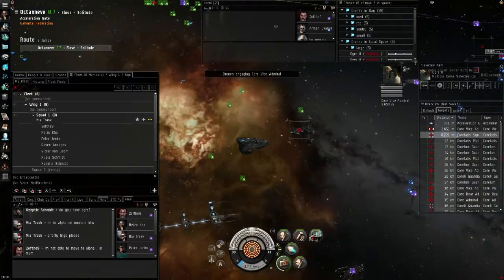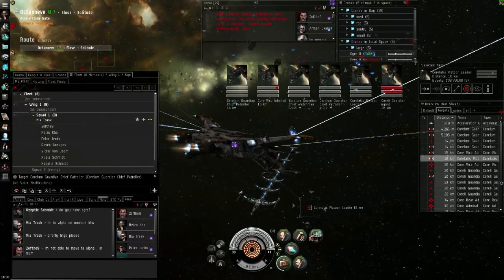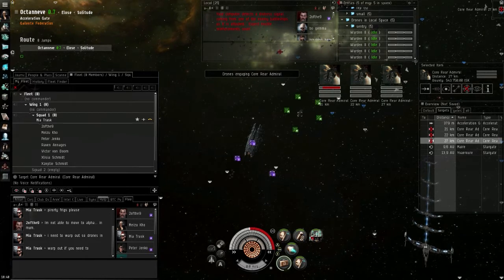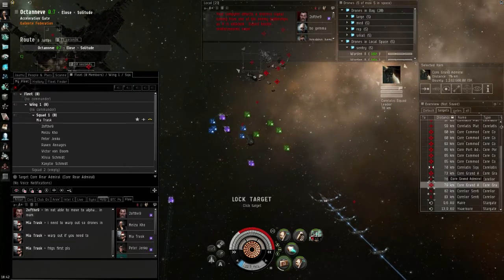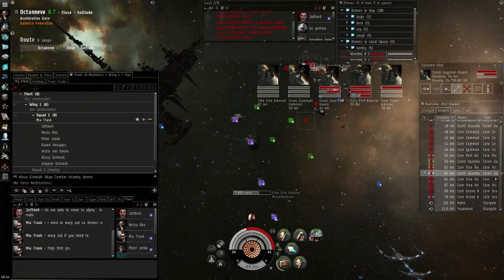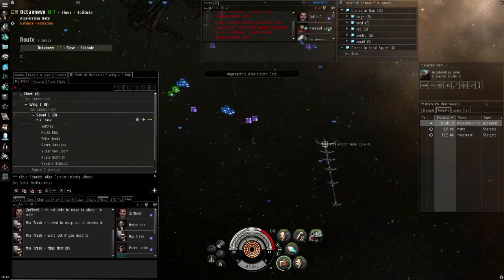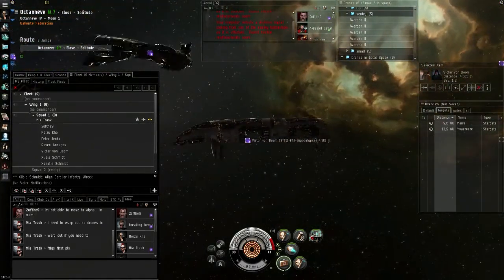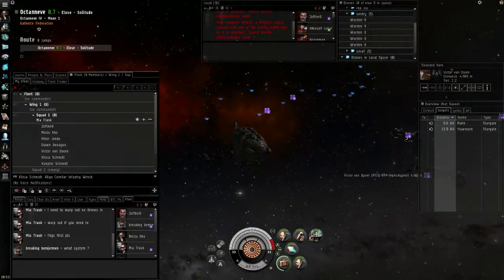EVE Online - BTA mission op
A level 4 mission at the start of a fleet mission op.